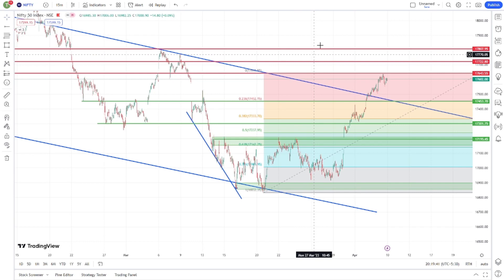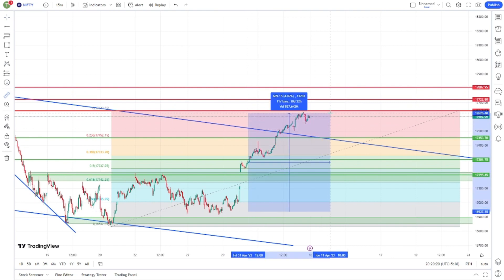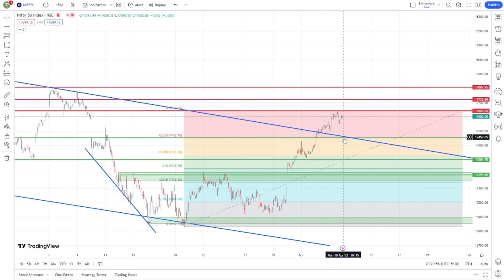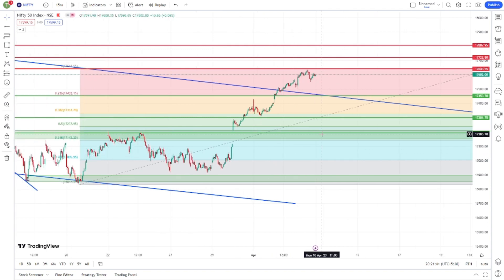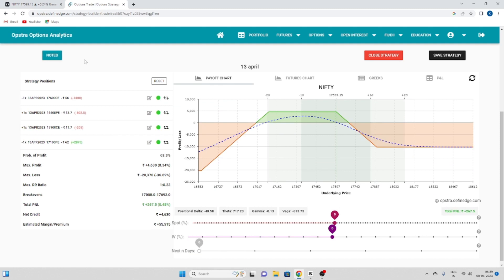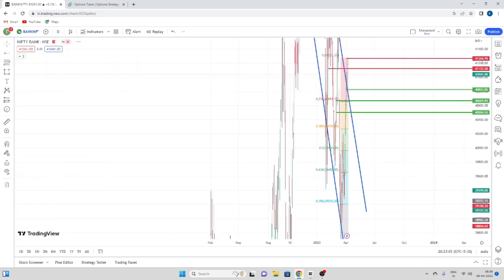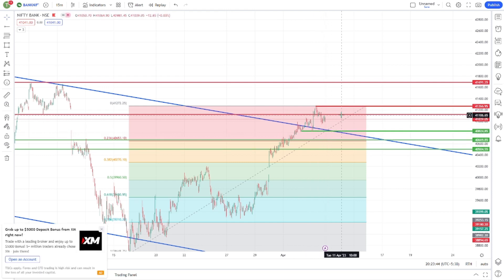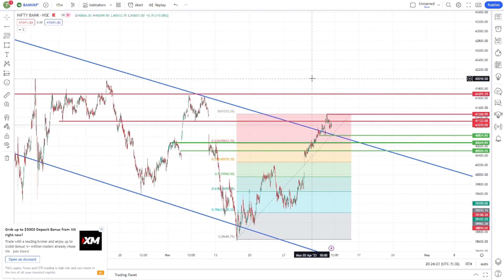My View on Nifty & Banknifty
I am not SEBI Registered person,Contact your Financial Advisor Before Investing
I have created this channel to help all marathi traders,
posting basic to advance stock market videos,
just want support.

youtube research :-
share market
share market me paise kaise lagaye
share market live
share market kaise sikhe
share market today
share market latest news
option trading live
put and call options explained
put options trading for beginners
call options trading for beginners
call and put options explained
share market
stock market
intraday trading
future and options trading basics
trading stocks for beginners
angel broking
zerodha
demat account
Nifty
bank nifty
banknifty
banknifty trading